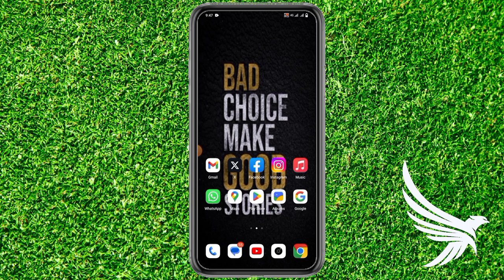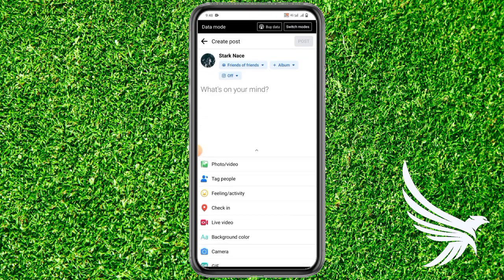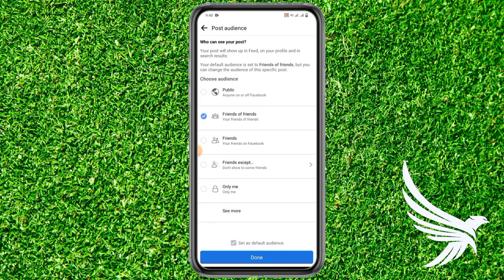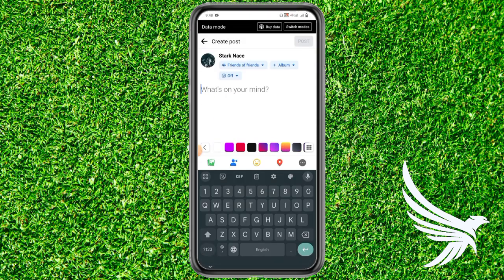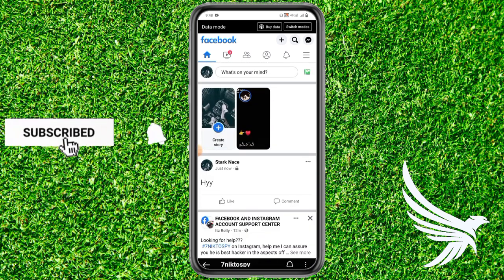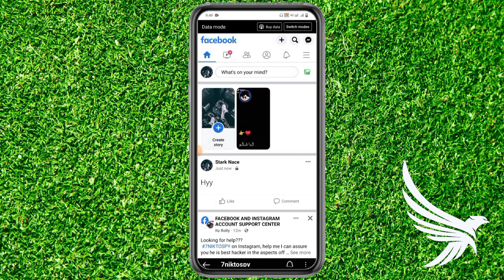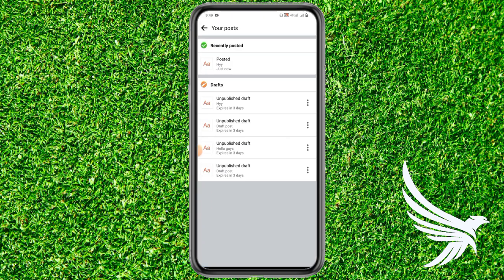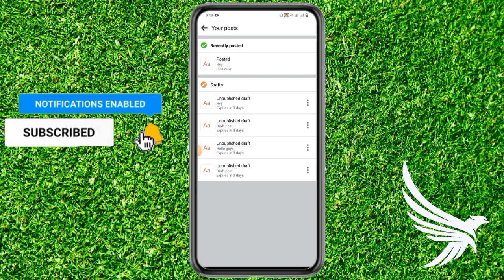How To Find Draft Posts On Facebook Update Full - Guide | Stark Nace Guide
Hello Guys ! Do You Want To Find Draft Posts On Facebook, So Don't worry You are on the right place because @starknace is Here to help You, In this Video I will teach you how To Find Draft Posts On Facebook.